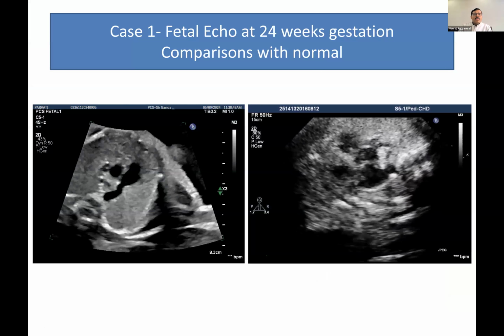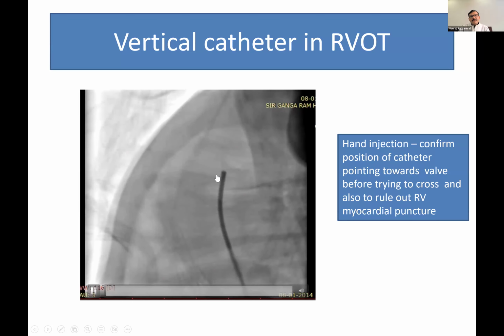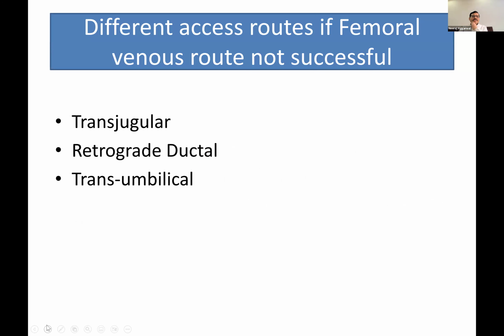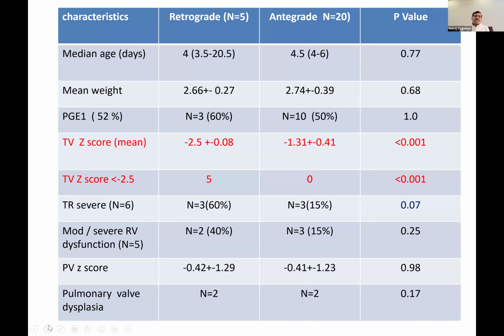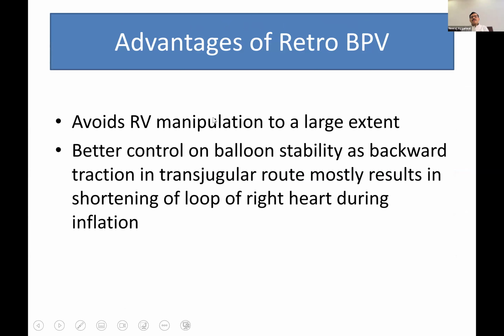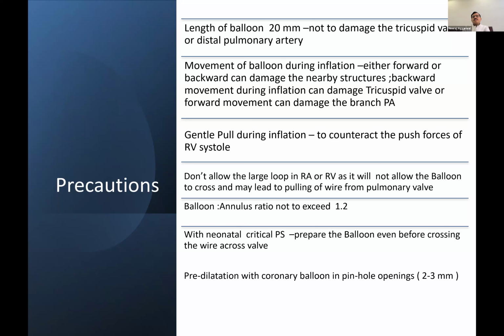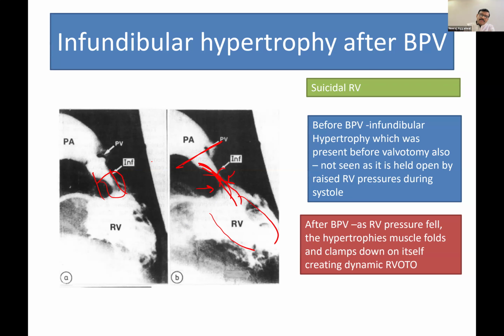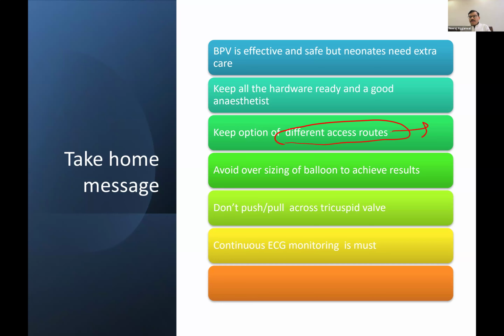Tips and tricks for Neonatal BPV by Dr Neeraj Aggarwal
People4People, Pedicardio eclasses.